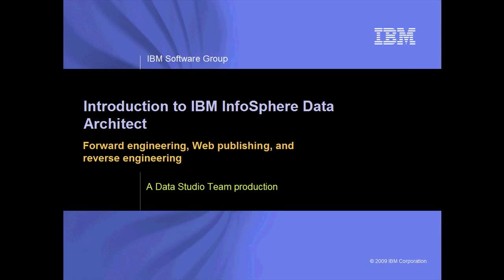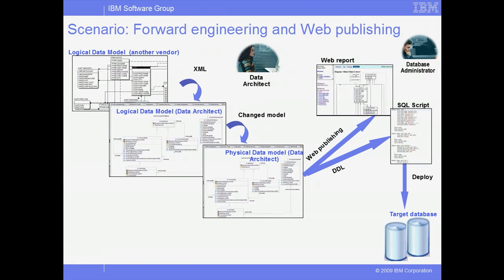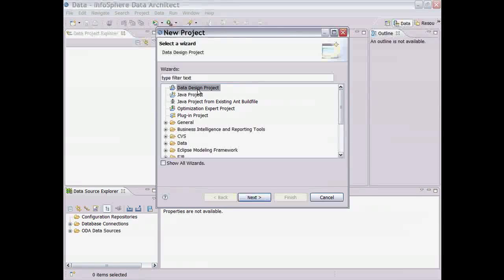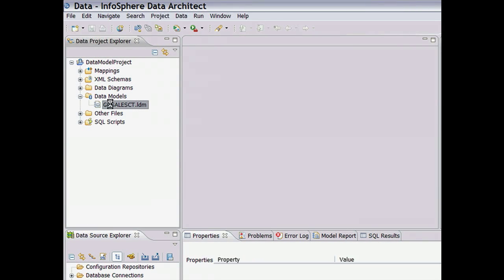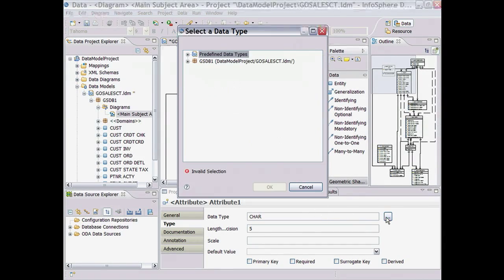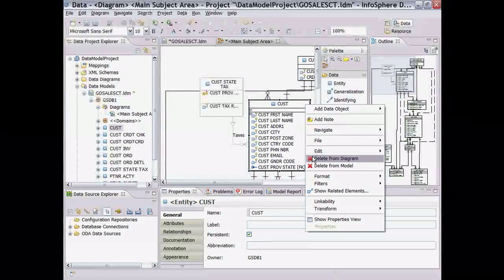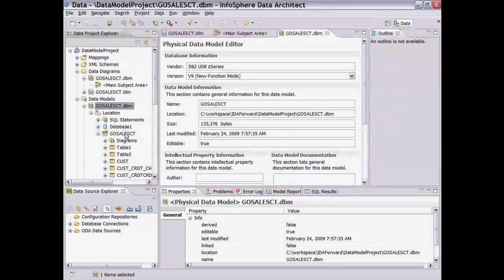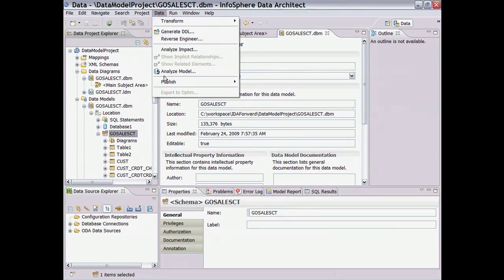Introduction to IBM InfoSphere Data Architect (1 of 2)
Learn how to use IBM® InfoSphere® Data Architect to: Import an existing logical model, and forward engineer changes to that model to the database; Publish a Web-based report of the physical model for auditing and team review; Reverse engineer a model from an existing source database, update the model, and then use compare and sync to generate appropriate change statements to deploy the changes back to the original source database.